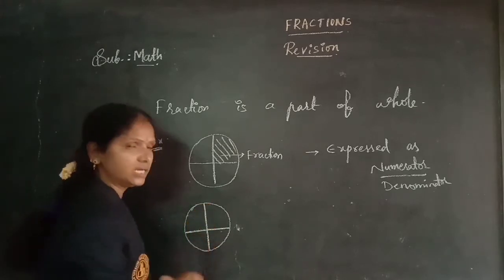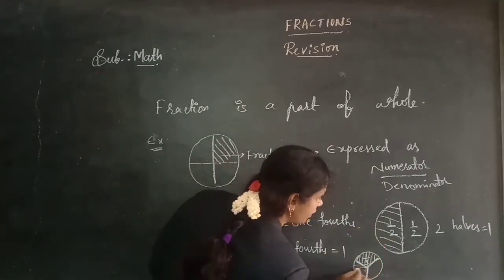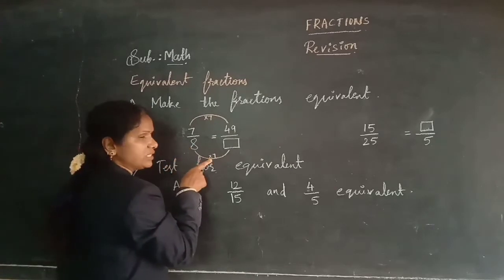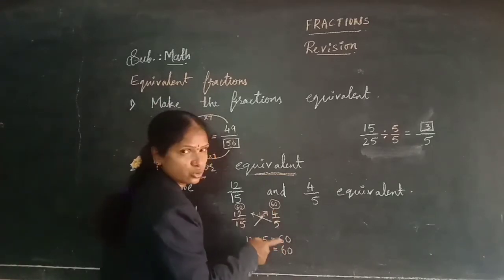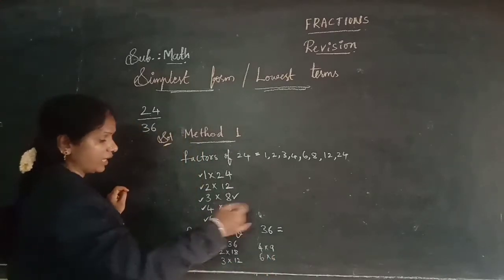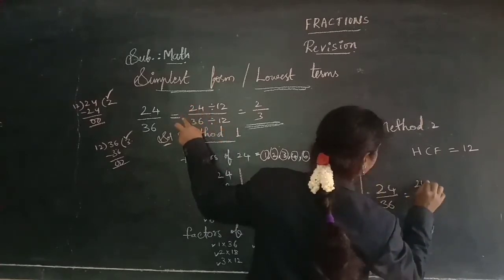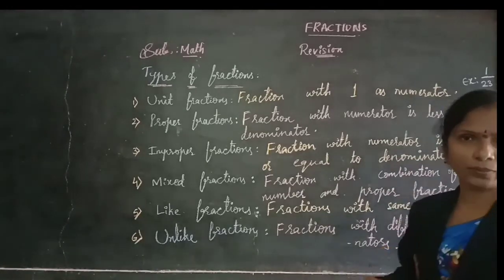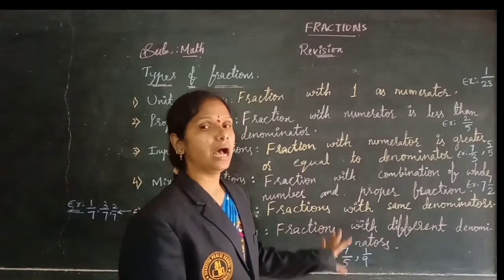FRACTIONS | REVISION | PART 1 | CLASSES 4&5 | KAKATIYA PUBLIC SCHOOL NZB | SMT.SUMALATHA